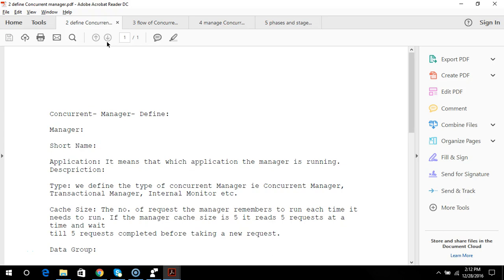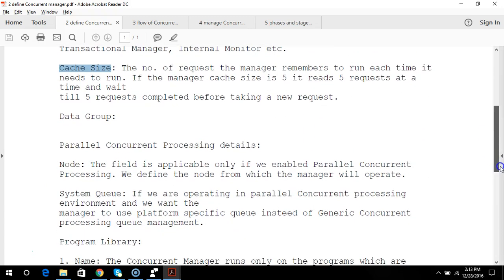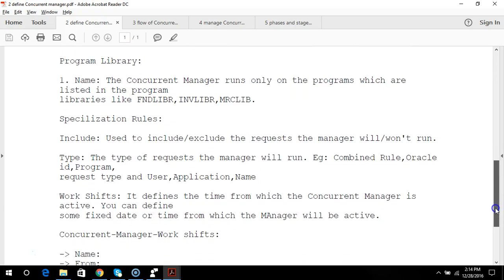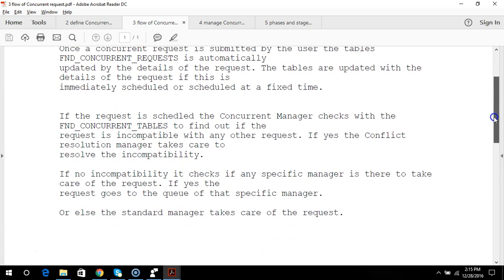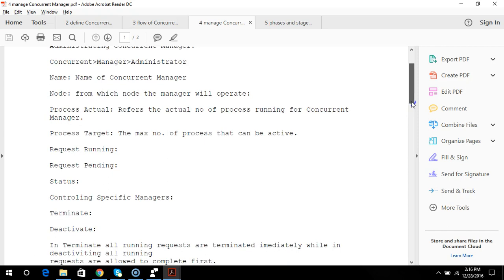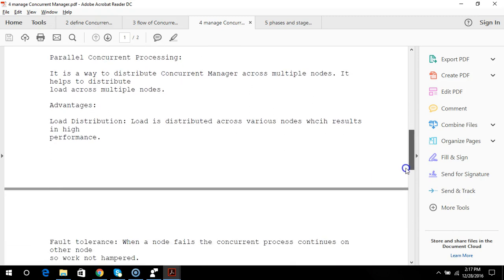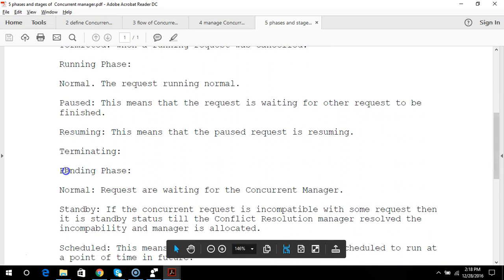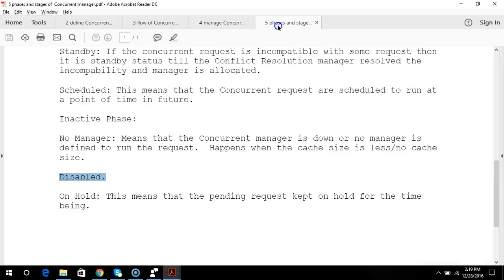sysadmin (Concurrent Manger)2 5